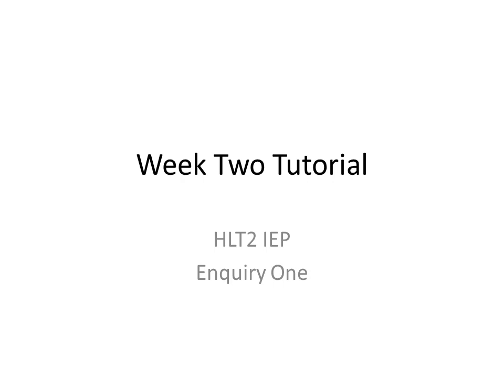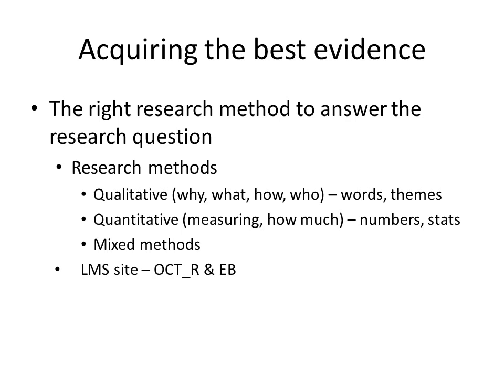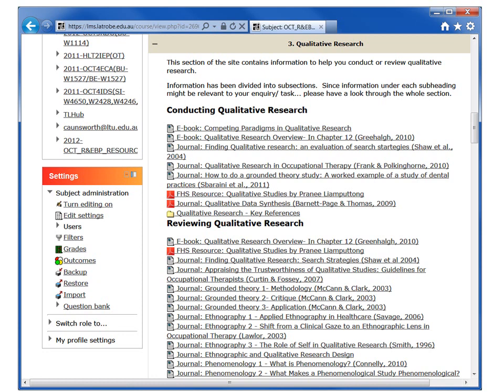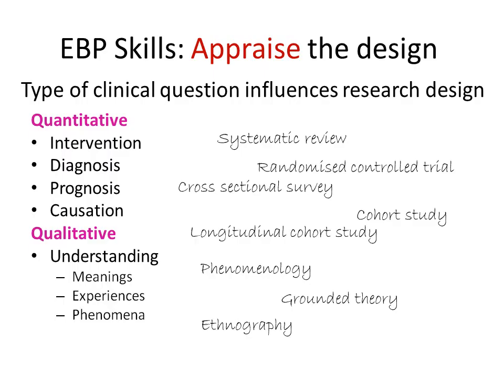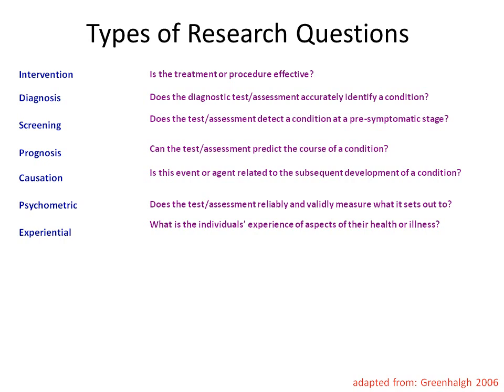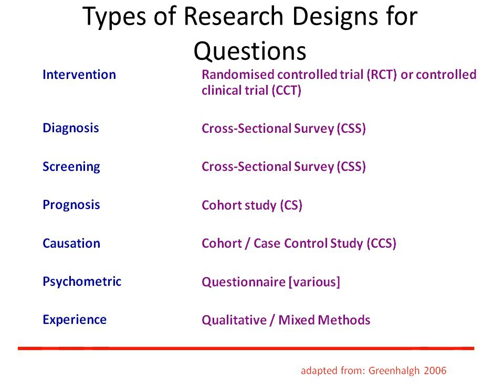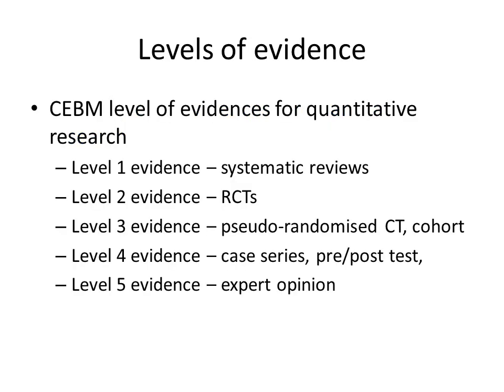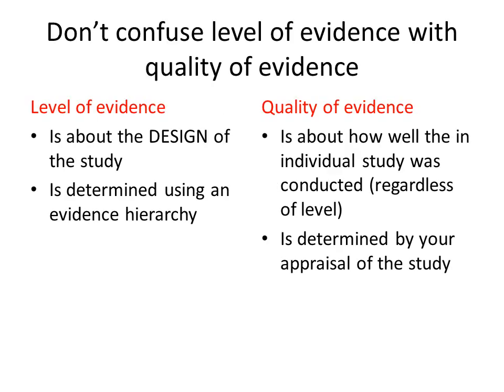Week Two Lectorial Presentation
Week two lectorial